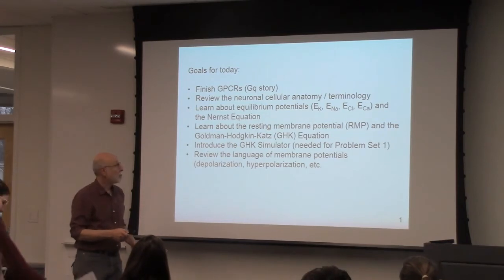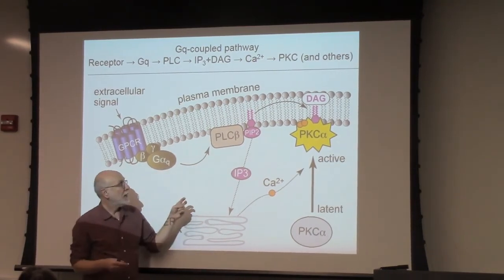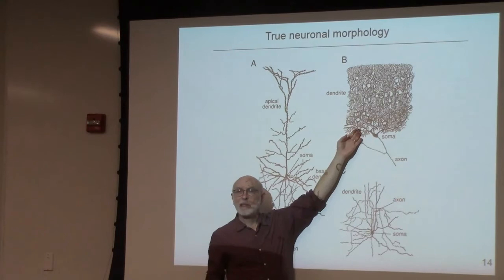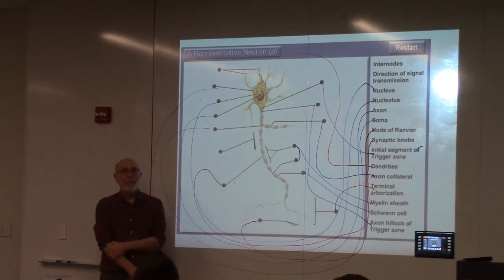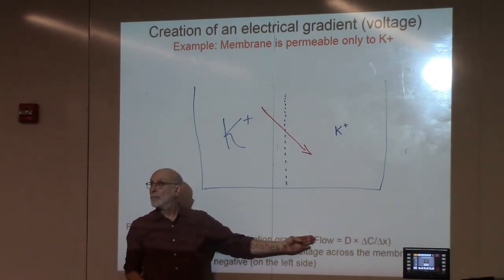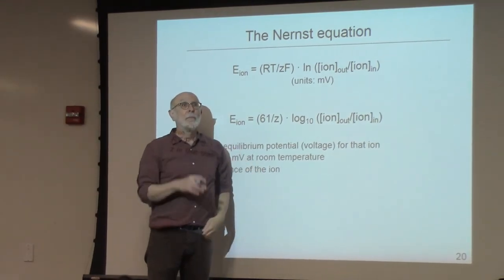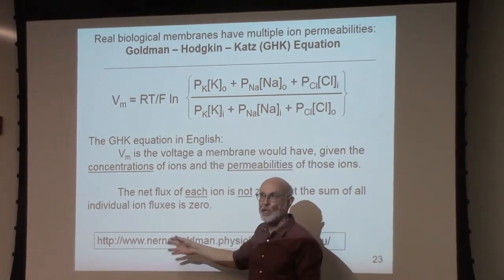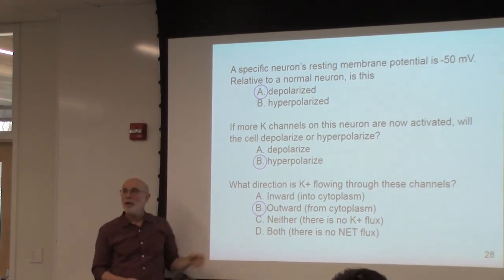Jan 23, 2020: Nernst and Goldman Equations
This lecture is from January 23, 2020 about the Nernst and Goldman Equations.